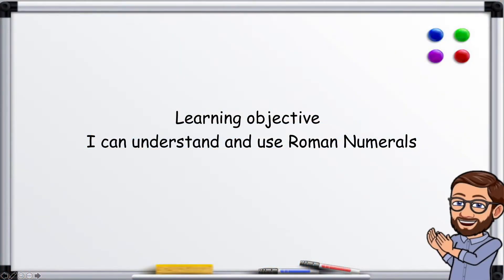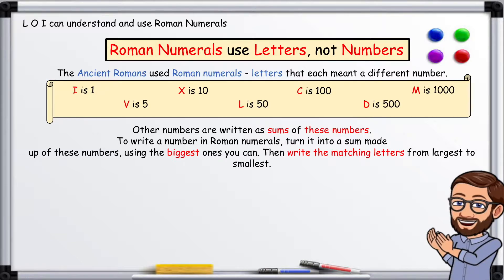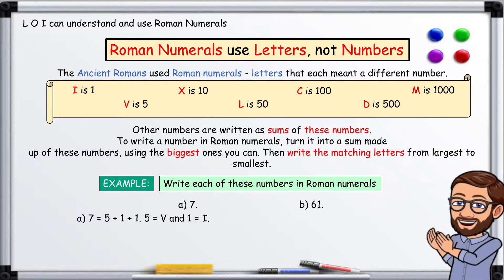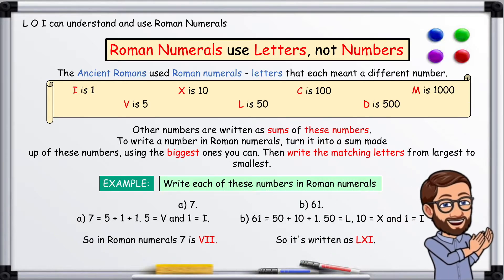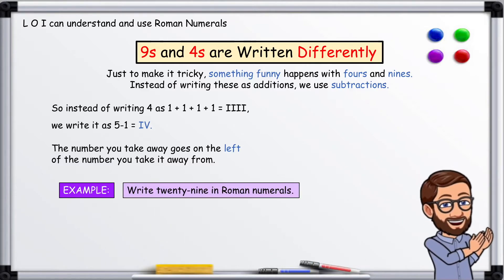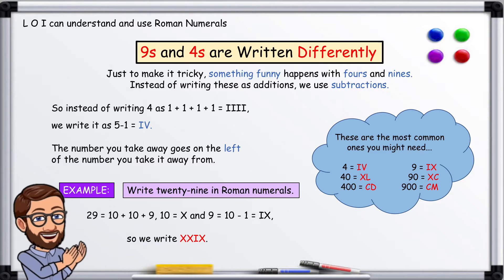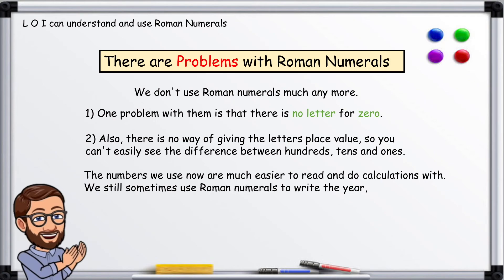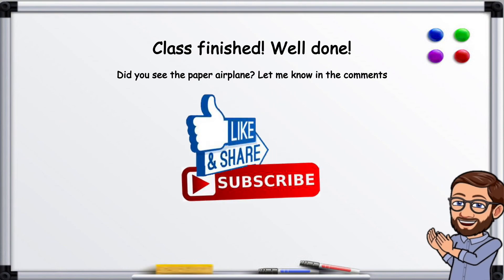Roman Numerals KS2 maths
Primary maths